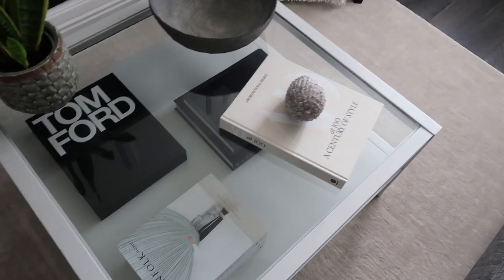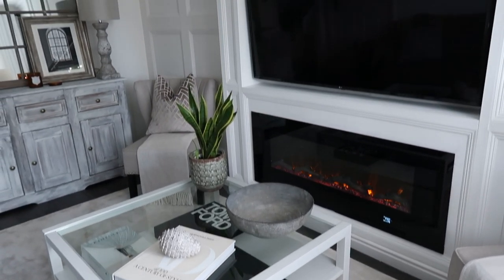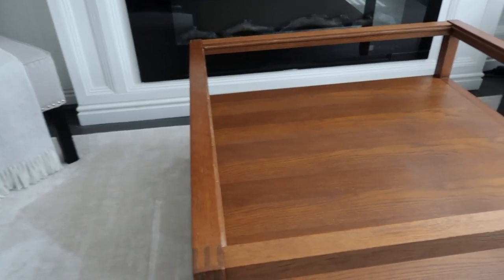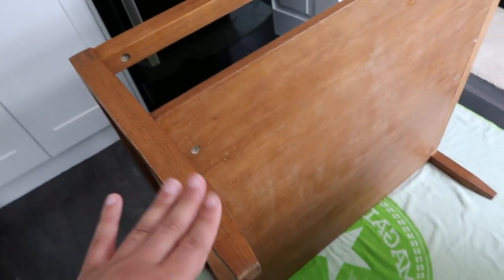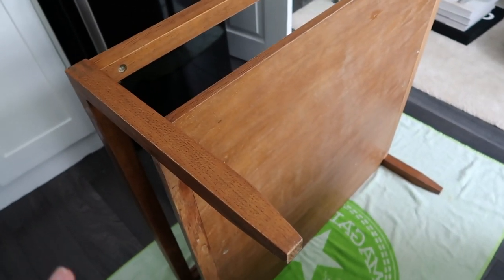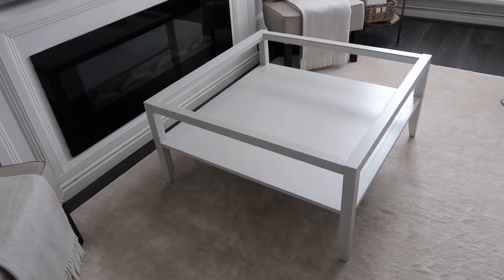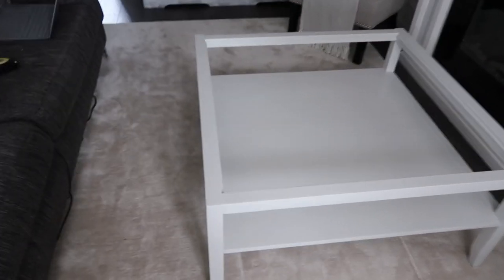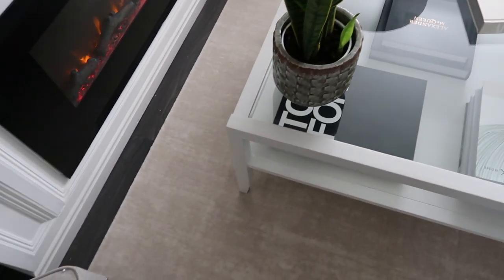£15 COFFEE TABLE | FACEBOOK MARKET PLACE | themccraehome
I bought this new coffee table from Facebook Marketplace for an incredible £15.

I up-cycled the table by sanding it and the painting in Farrow and Balls Ammonite

I then styled it with coffee table books, bowl and a plant.

Kinfolk Home book

Kinfolk Entrepreneur book

Kinfolk table book

Vanity Fair

Tom Ford book

Alexander McQueen book